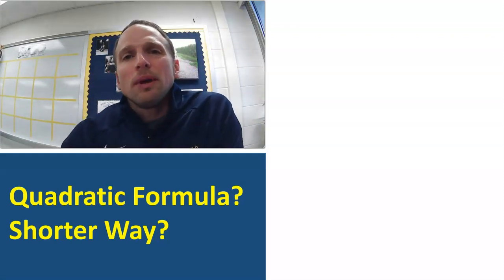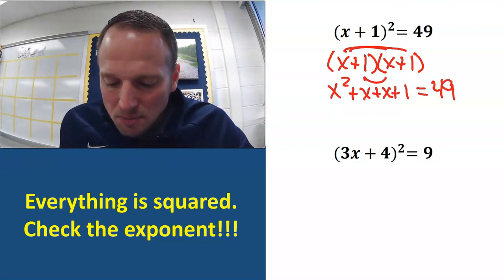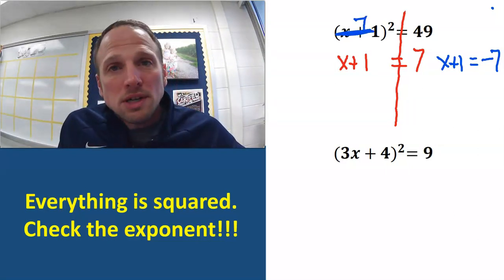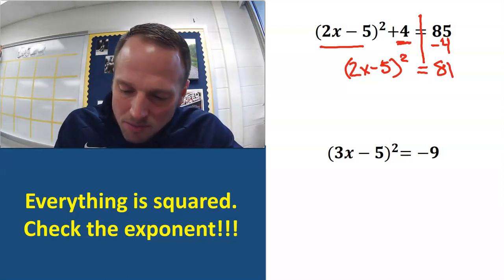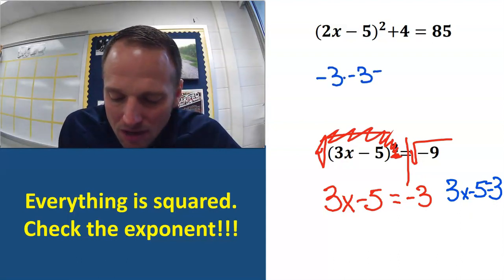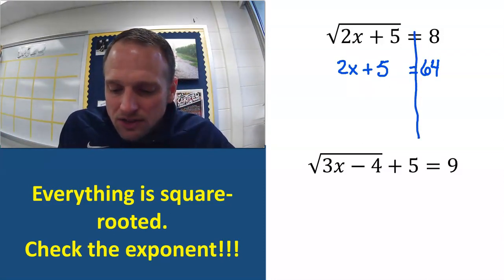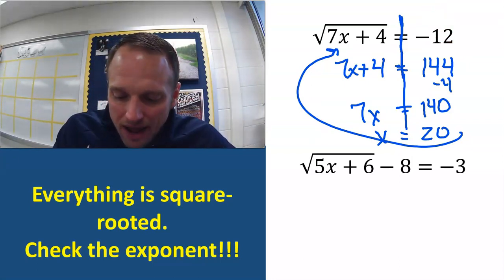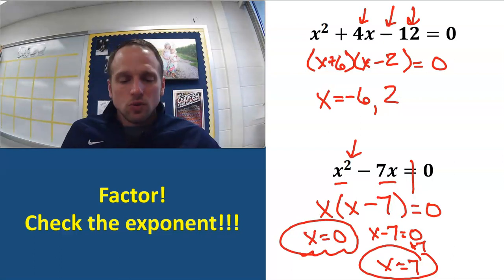Methods for Solving Quadratic Equations